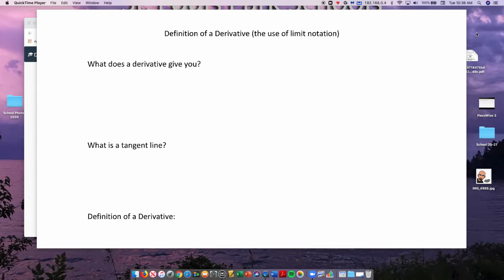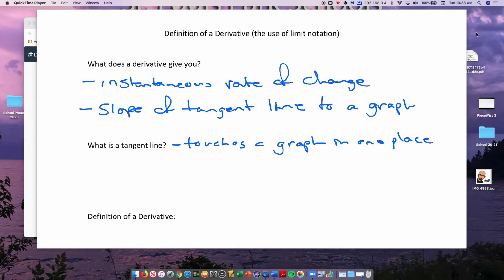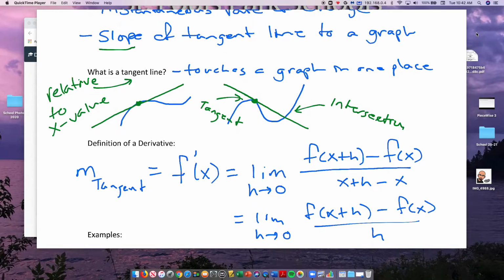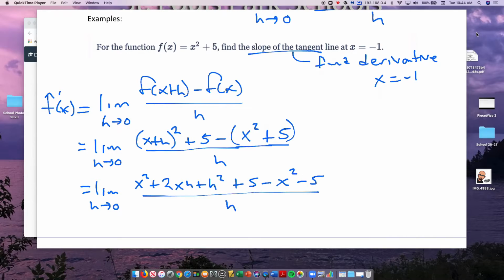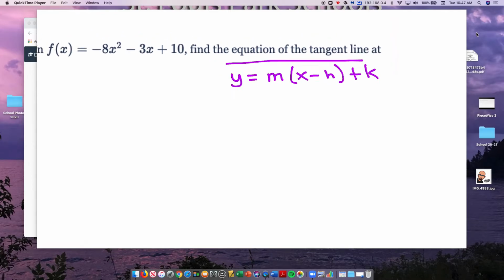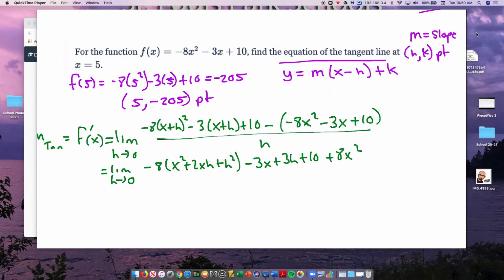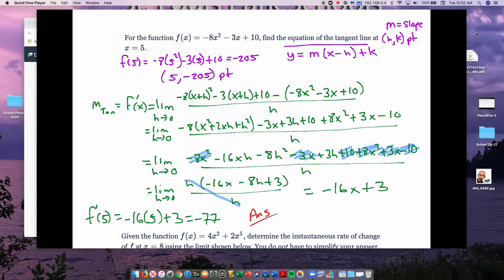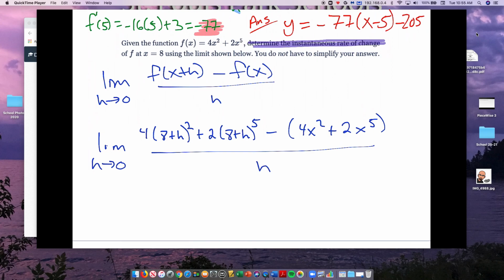Definition of Derivative